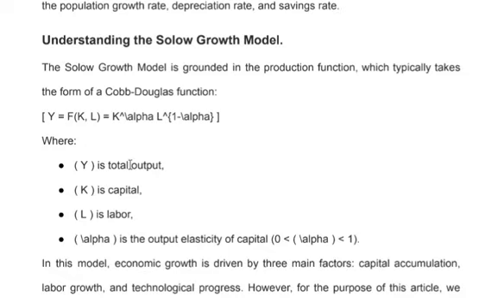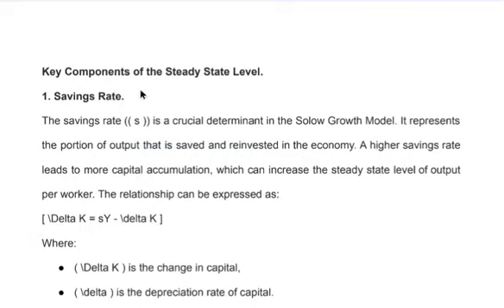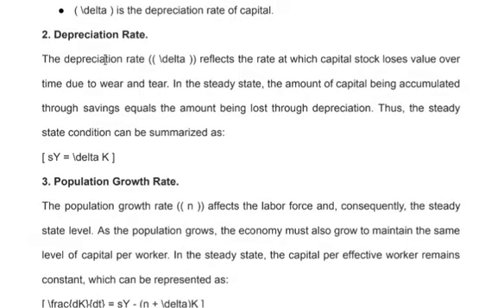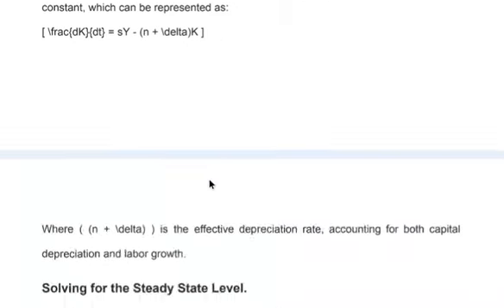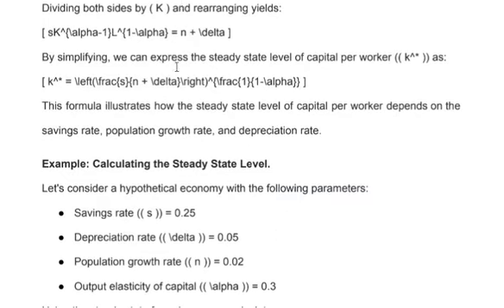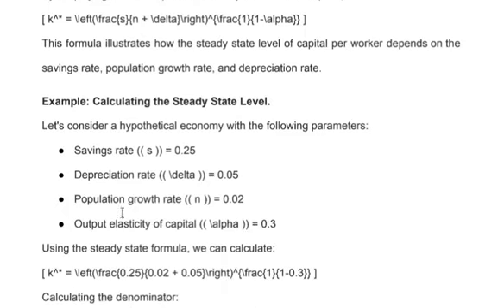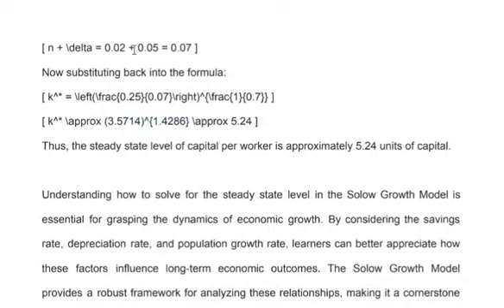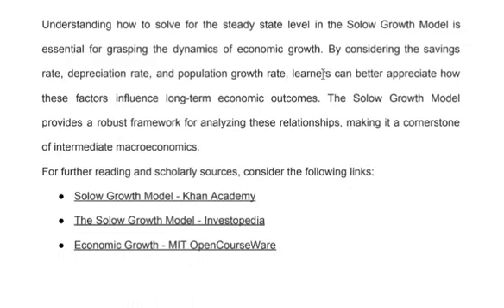Solving for the Steady State Level in the Solow Growth Model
Practice Question.
[6 points] Consider the Solow Growth Model when answering the questions below. Suppose that
output is produced using y=6k0.5, the population growth rate=0.1 (10%), depreciation rate=0.05
(5%), and the savings rate =0.1 (10%).
a) Solve for the steady state level of k*. Show all work